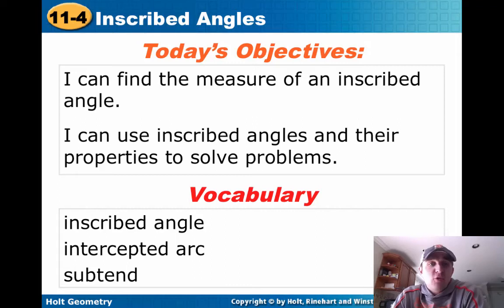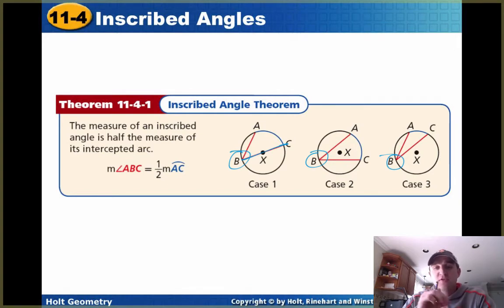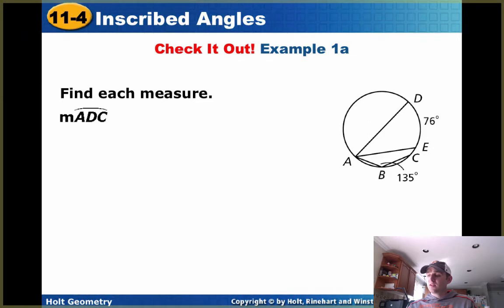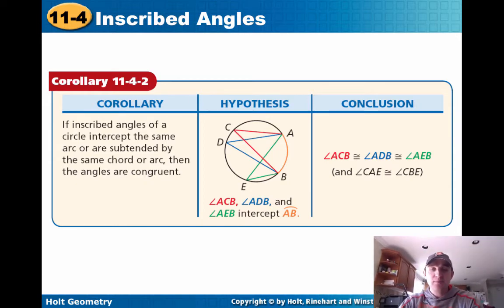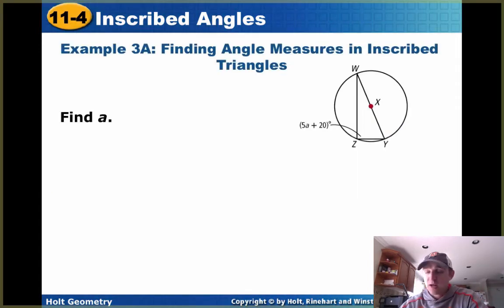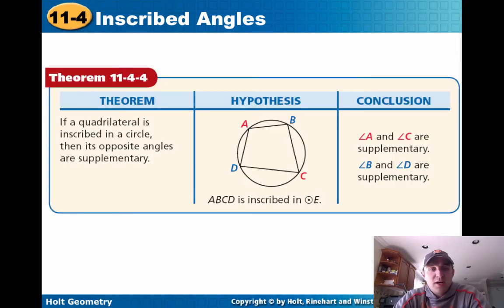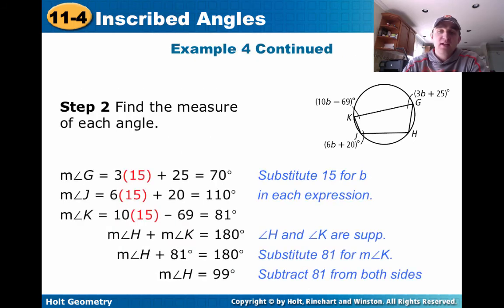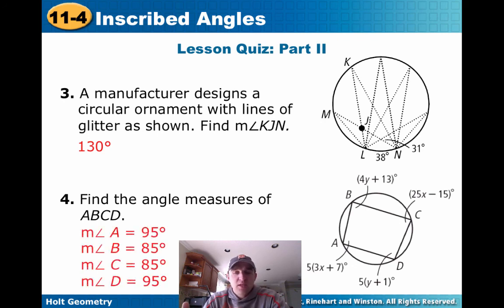Geometry 10.4 Lesson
Recorded from the old book, 11.4, but the same material as section 10.4 in Big Ideas